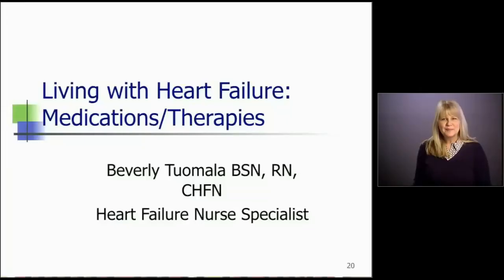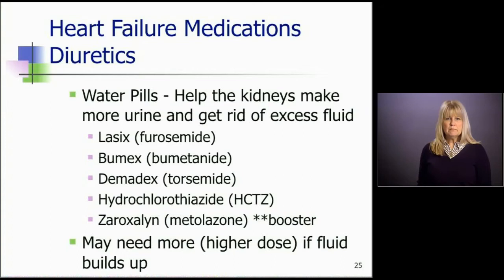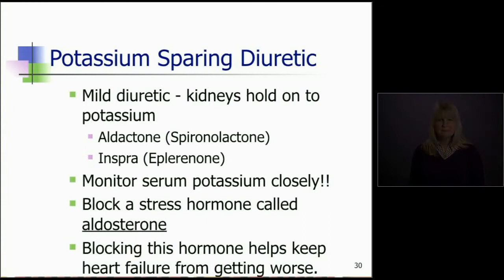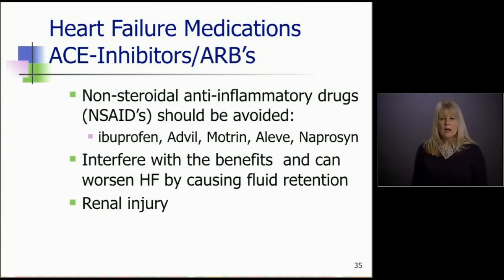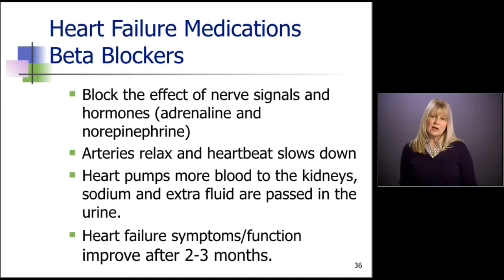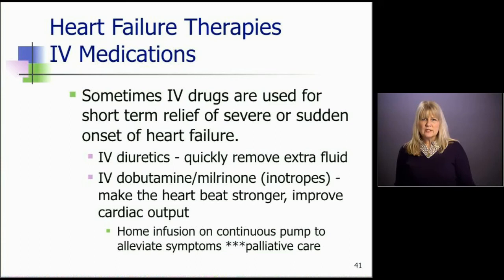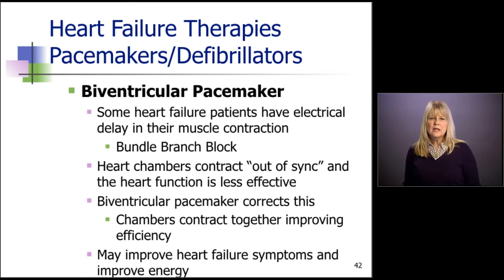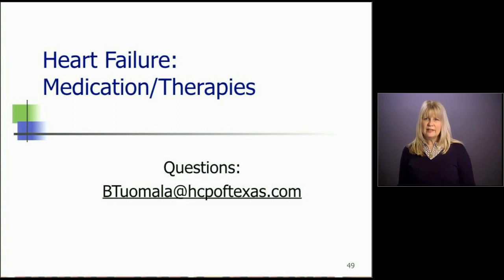Living with Heart Failure - Module 2: Medications and Therapies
In Living with Heart Failure Module 2: Medications and Therapies, Beverly Tuomala, BSN, RN, CHFN, Heart Failure Nurse will help you to understand the complex medications used to treat heart failure as well as various therapies available to those living with heart failure.

By: Beverly Tuomala